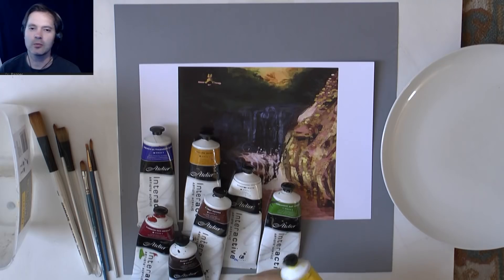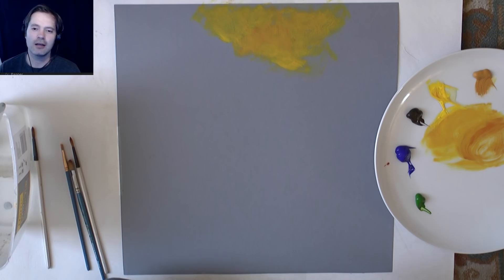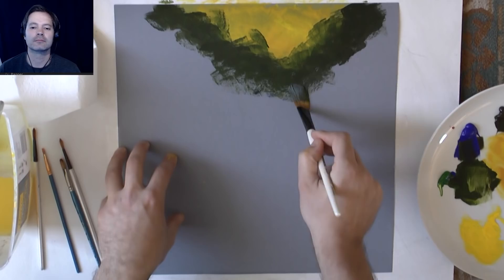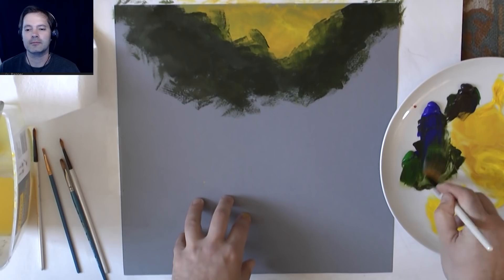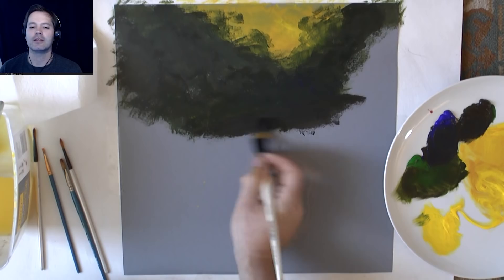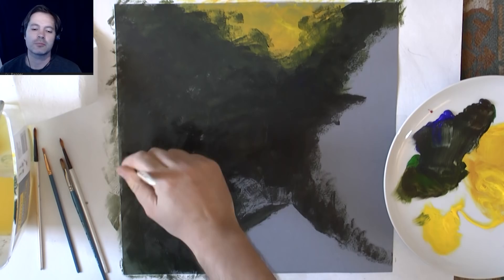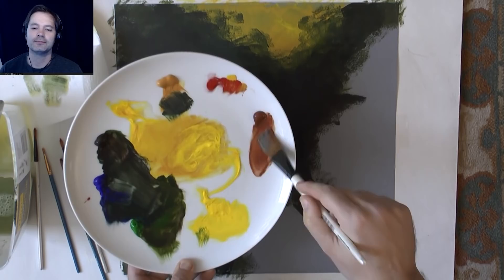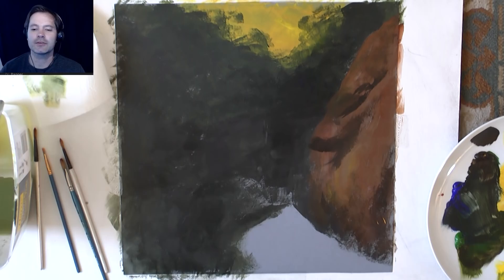Light Across the Waterfall Acrylic Painting